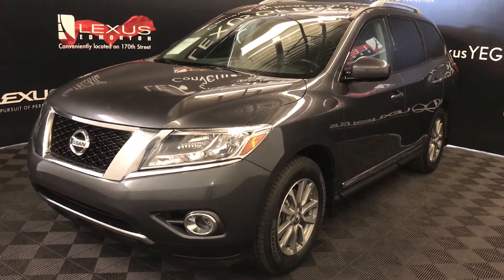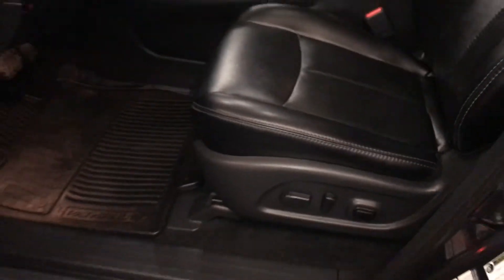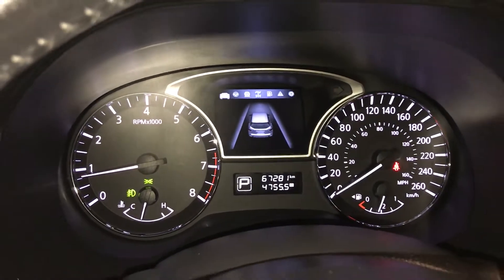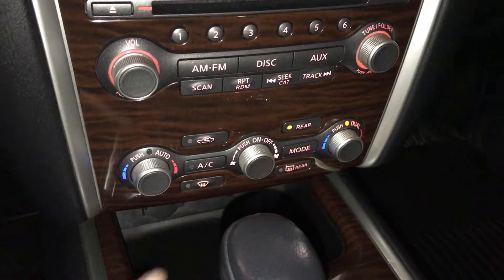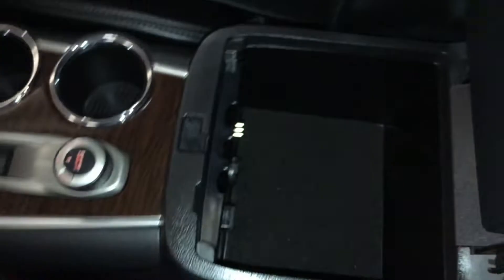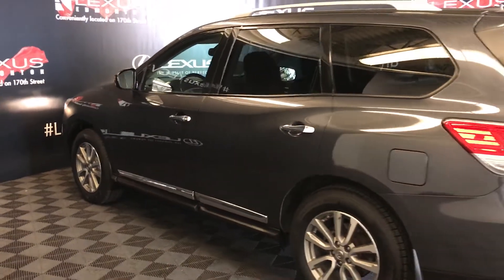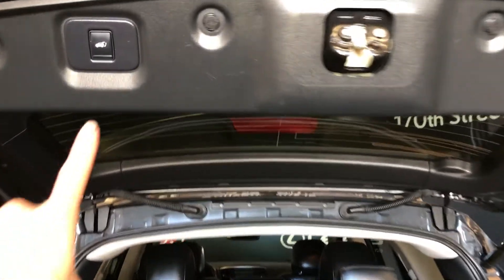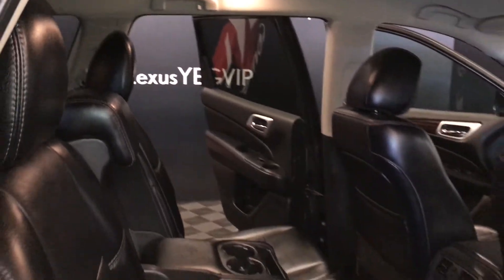Used Grey 2014 Nissan Pathfinder SL Walk Through Review - Boyle, AB, Canada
This is a 2014 Nissan Pathfinder SL with CVT Transmission transmission Gray color and Black interior color.  (Uploaded by DataDriver).

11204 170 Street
Edmonton, Alberta
T5S 2X1